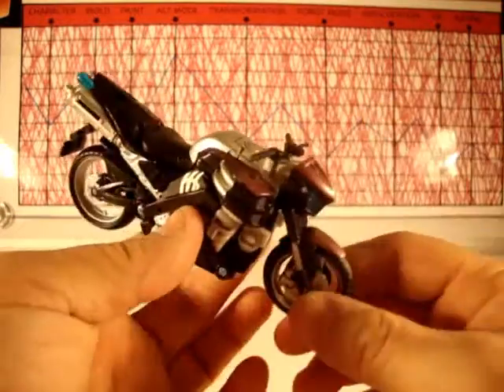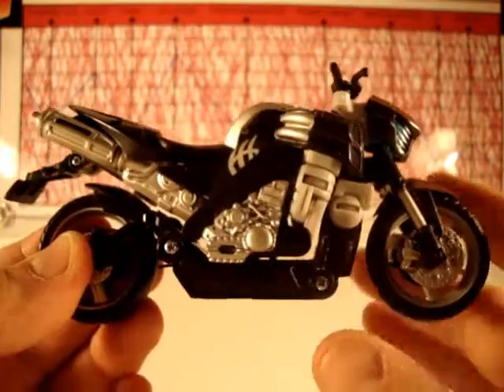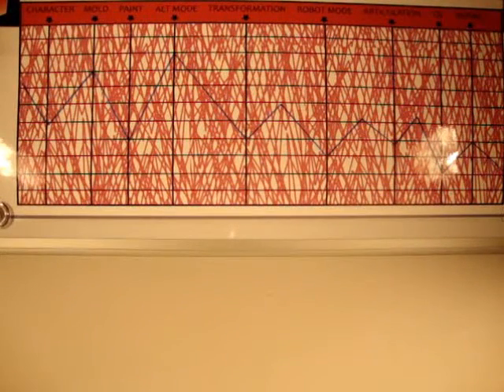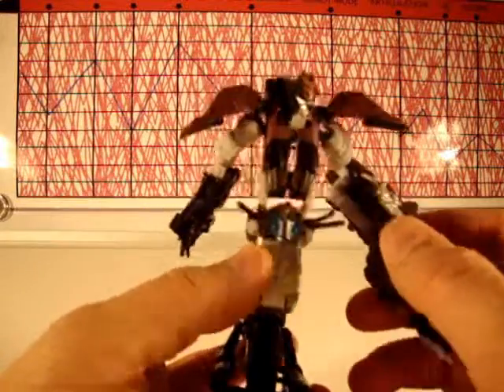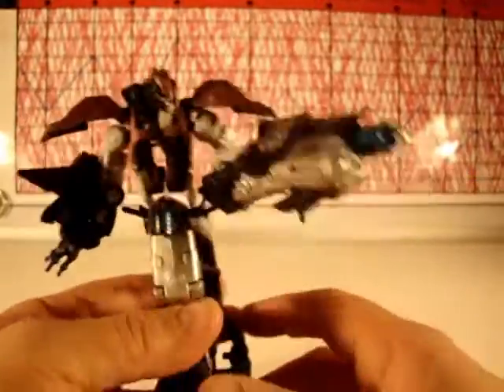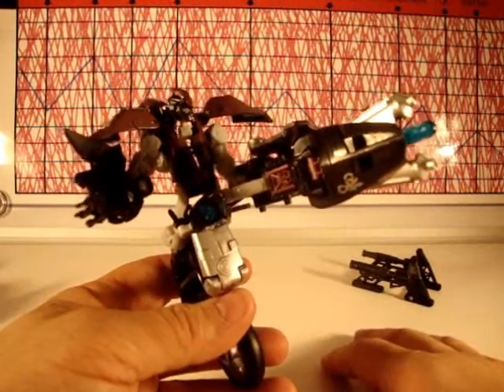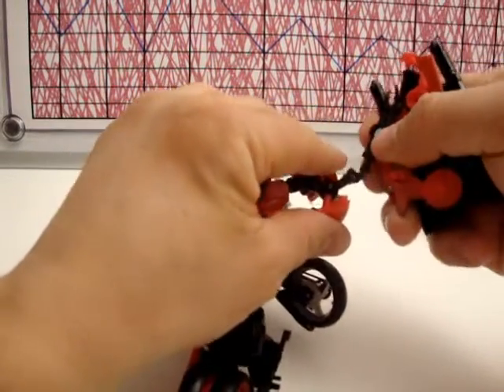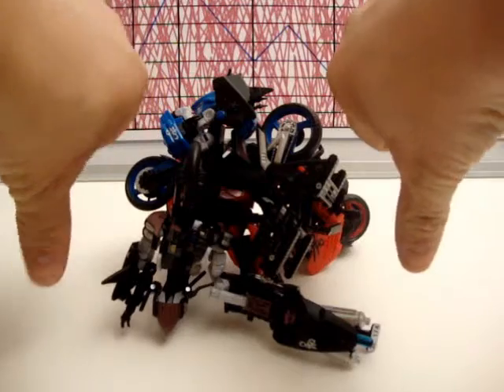TRANSFORMERS REVENGE OF THE FALLEN - ELITA ONE - TOY REVIEW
Mitch Santona's brutal butchery of Elita-One, Chromia, and worst but least, Arcee, from the ROTF Transformers Line.